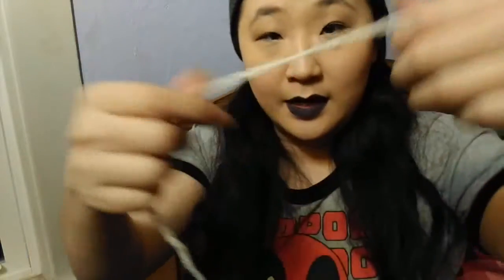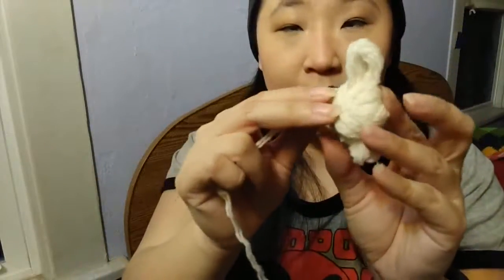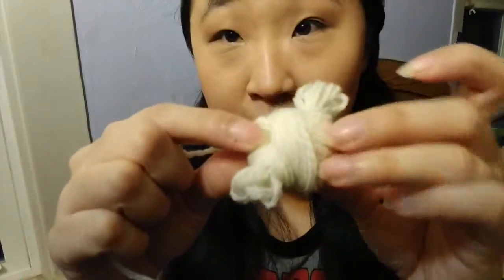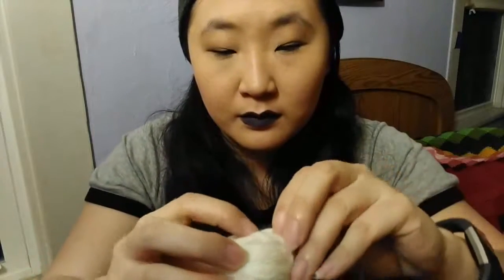Chatty Crochet With Me Vlog #4: True Crime Fan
Hello all my buddies, it's Carmen! I'm back with another Chatty Crochet With Me Vlog! In this episode, I talk about my love of true crime, the TV shows I've watched about it, and the podcasts I love that talk about it!

If you missed the last video I did, basically I will talk about crochet a little and also crochet on camera, but mostly I'll be talking about things I want to talk about! This is NOT a tutorial video! You can find great tutorial videos over at Mikey from The Crochet Crowd